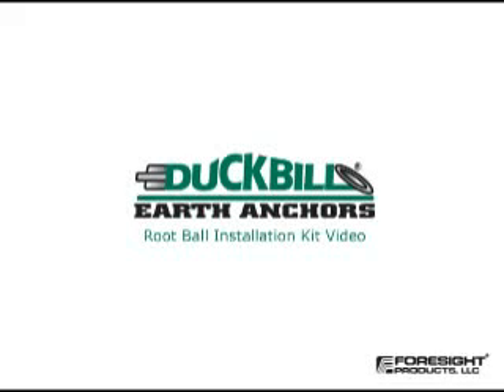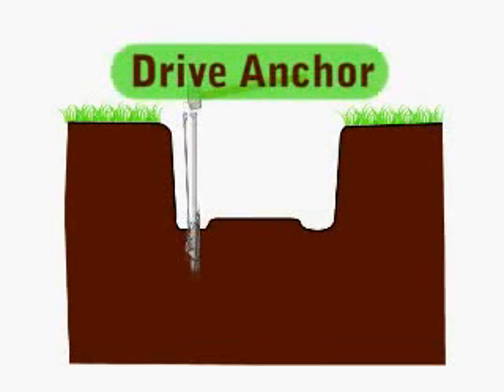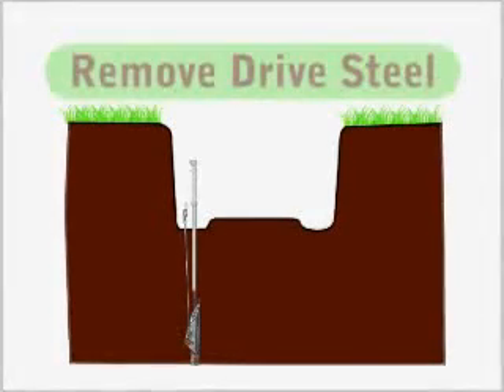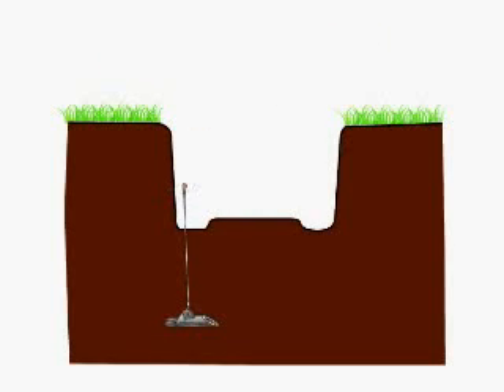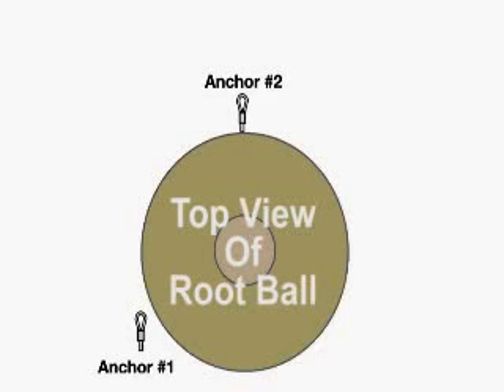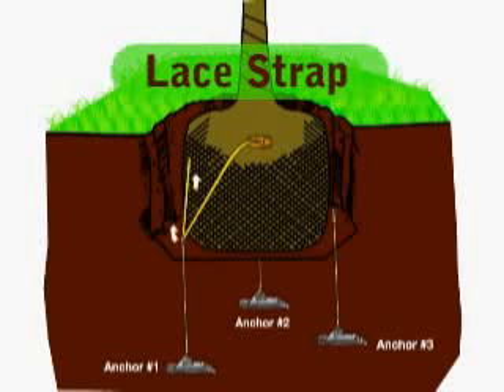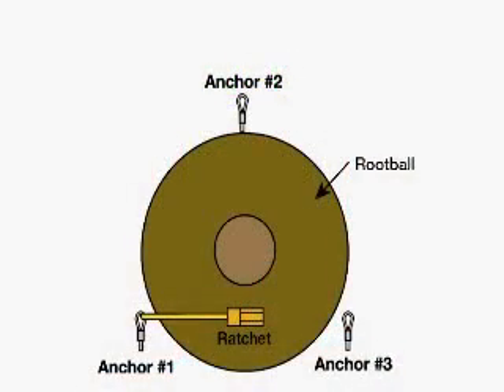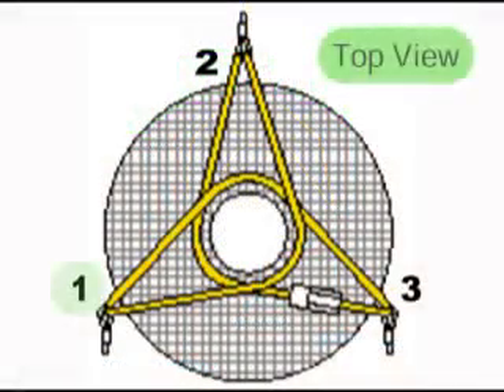Duckbill - Cómo instalar anclaje para cepellones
El anclaje Duckbill funciona como una palanca acodada. Se clava en el suelo sin necesidad de cavar y, tirando hacia arriba del cable, el anclaje se gira a una posición de "bloqueo de anclaje". Este sistema patentado resulta en una magnífica capacidad de anclaje.
Para anclar el cepellón al suelo, se utilizan tres anclajes, que fijan el cepellón mediante unas cinchas.